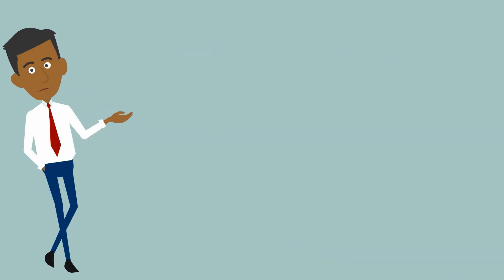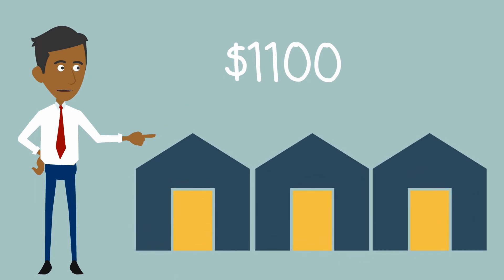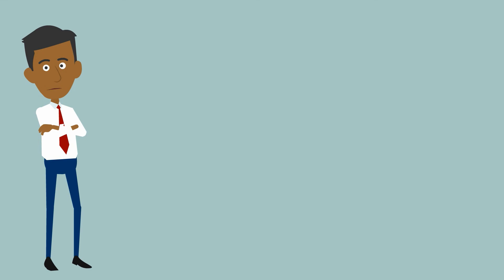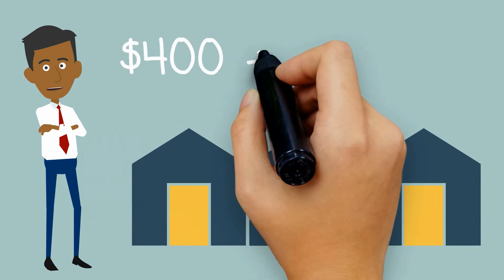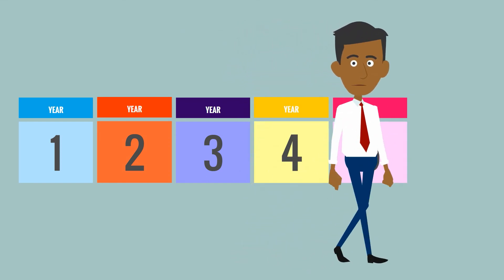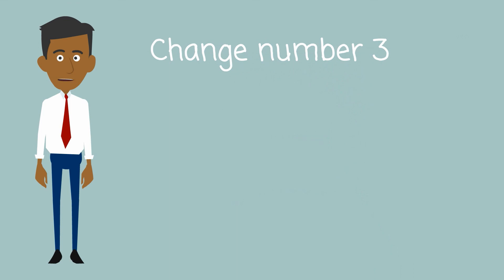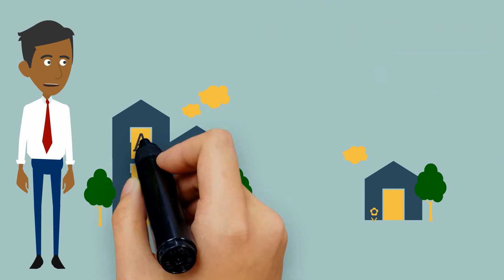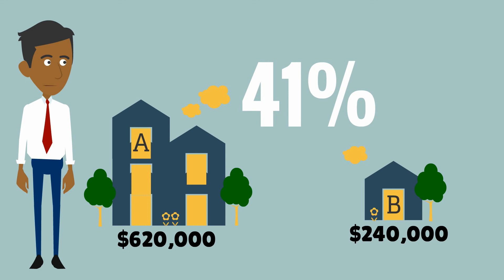Rates Changes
We’re proposing some changes to the way we collect our rates and fund the services we provide to people in our district.

We’re suggesting these changes because it’s important rates are affordable (particularly for those on low or fixed incomes). We need to ensure the rates we charge are as fair and as equitable as possible.

The proposed changes are not about increasing rates or about increasing the total amount of rates paid. We would collect exactly the same amount of money in rates.

For more info on this, or to have your say, head